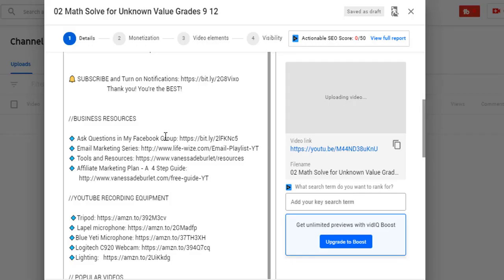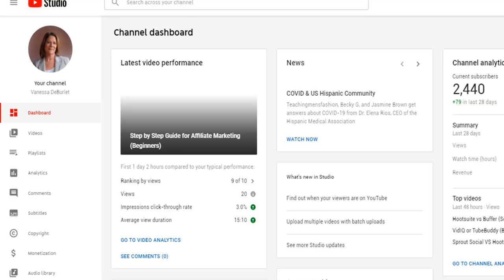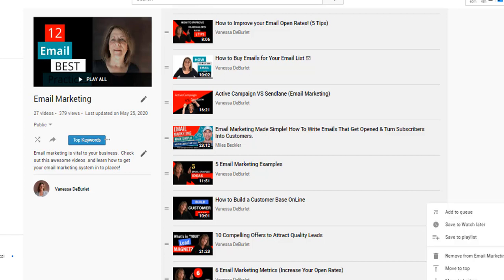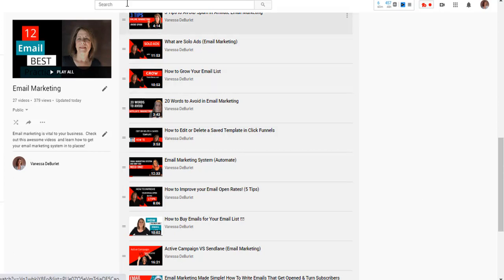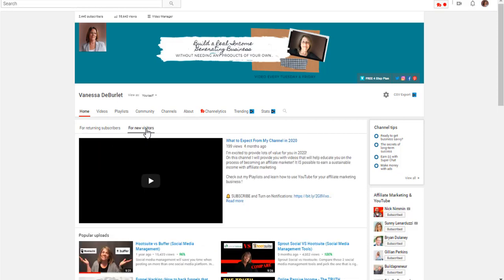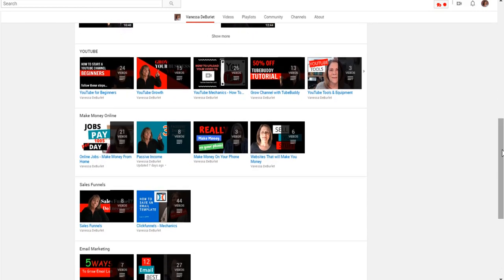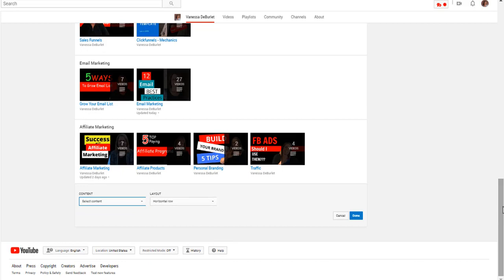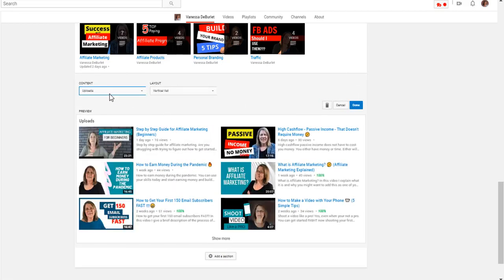How to Create Playlists for Your YouTube Channel 📹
How to create playlist for your YouTube Channel.  In this video I will show you step by step how to set up a playlist with your videos and how to set up a playlist on your YouTube channel.

//Business Tools

//BUSINESS RESOURCES